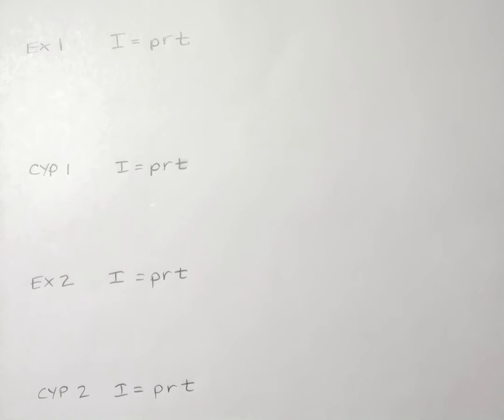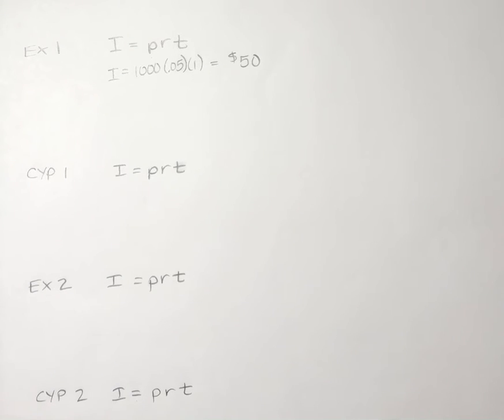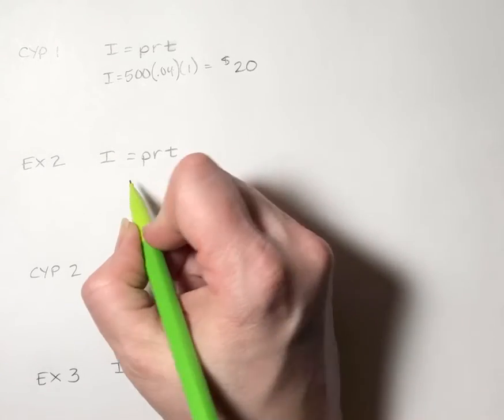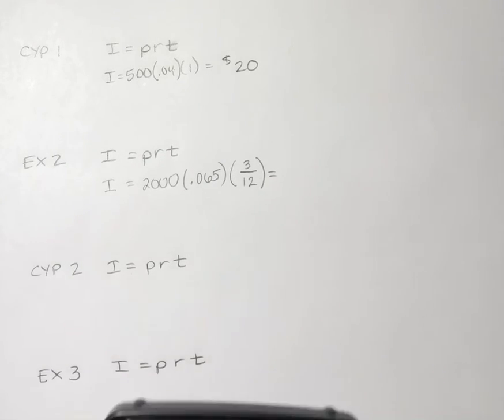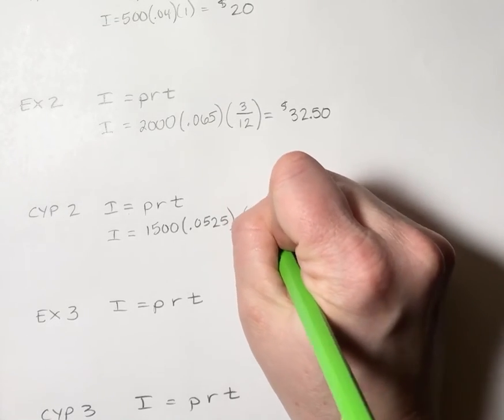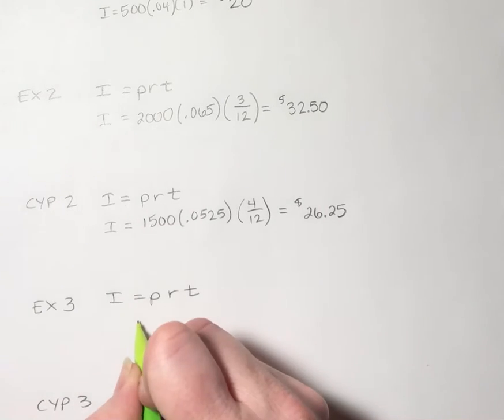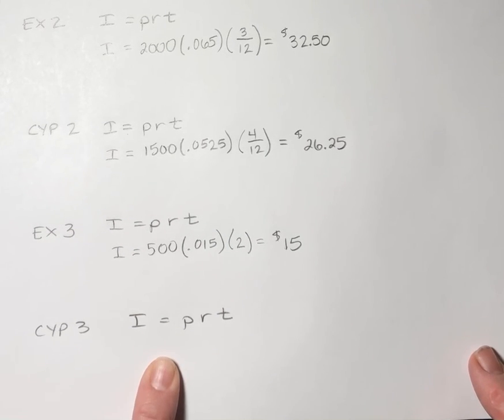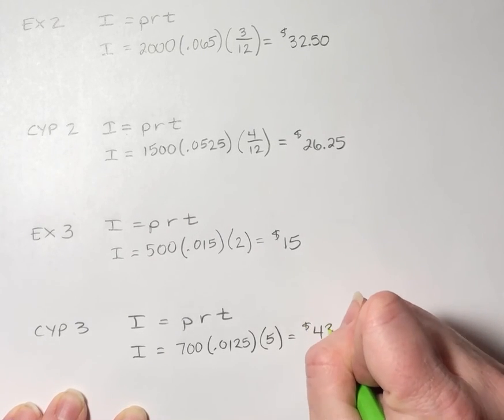11.1 Simple Interest Ex 1-3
BHS Math Reasoning: 11.1 Simple Interest Ex 1-3